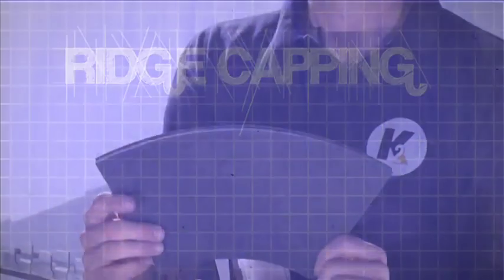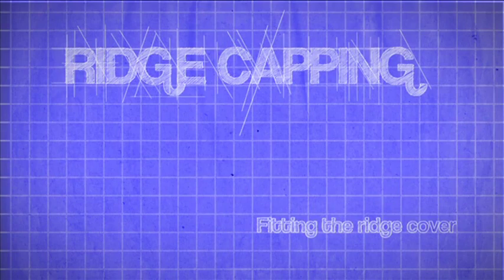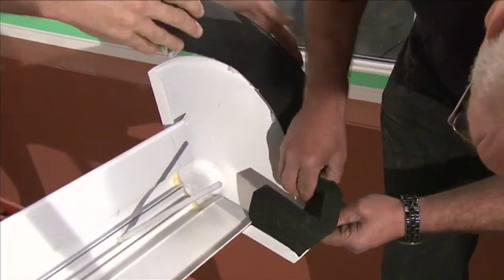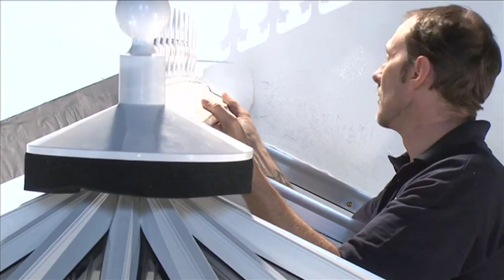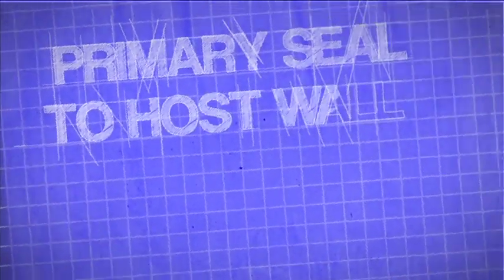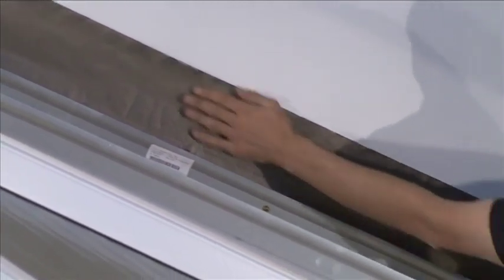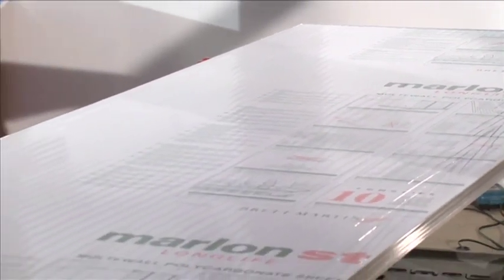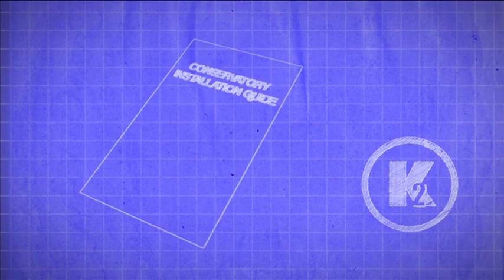4b K2 installation - Edwardian - Ridge capping